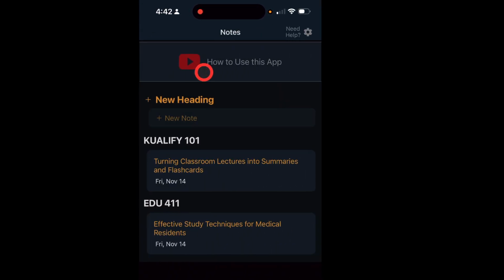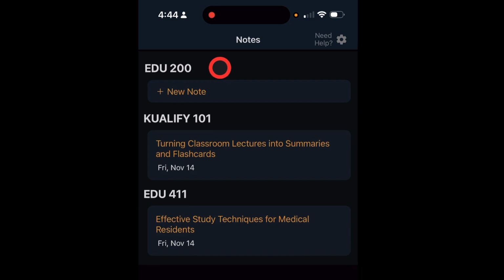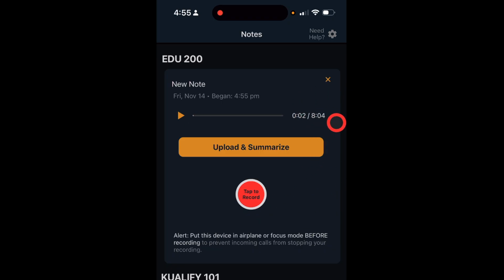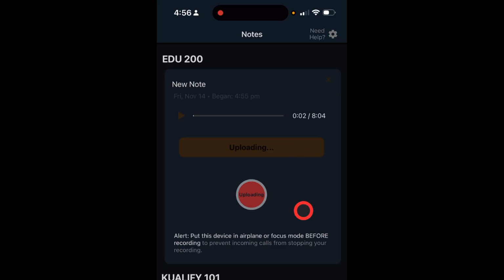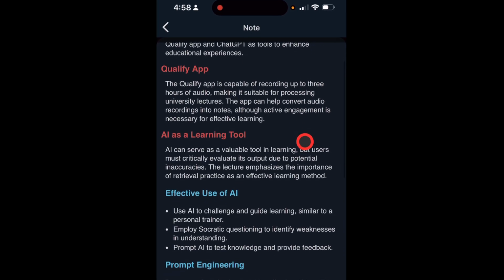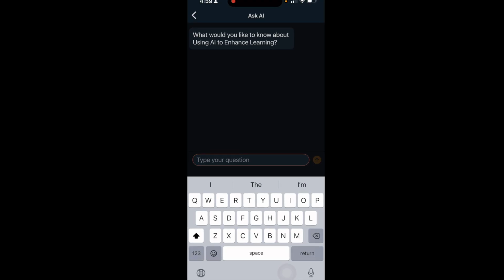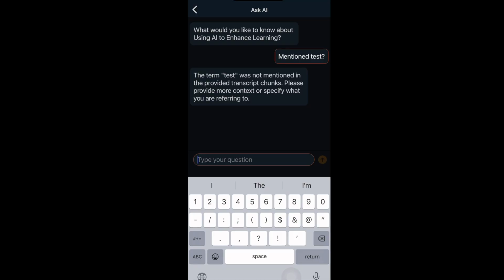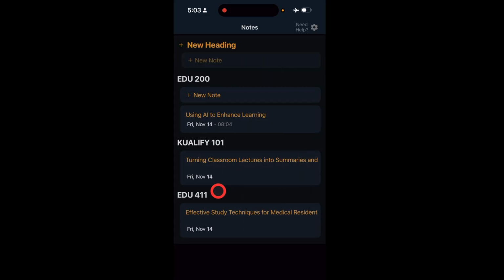Lecture Notes from Recording: AI Note Taker — Kualify 2.0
Study smarter.  Record Lectures to generate Notes.